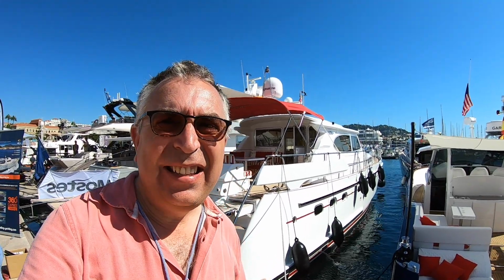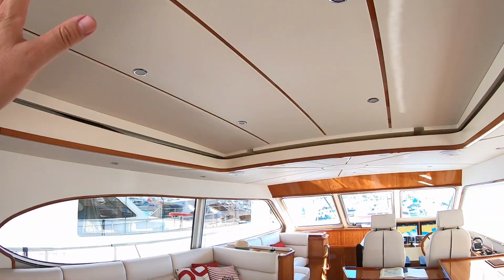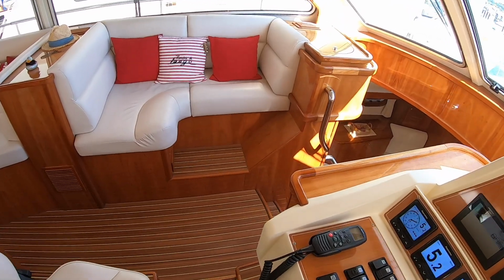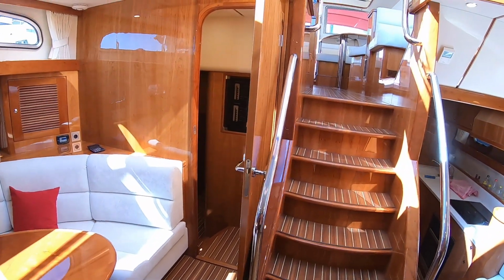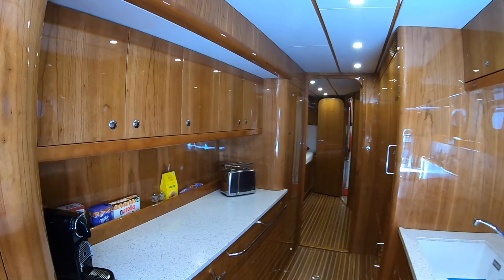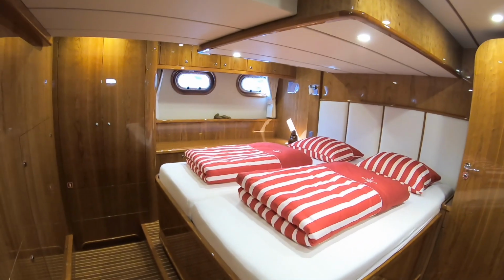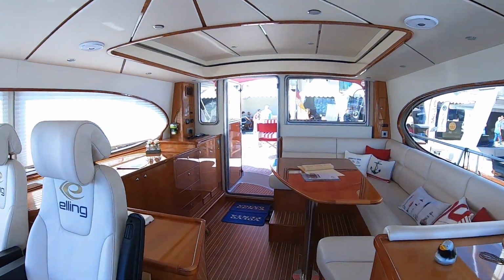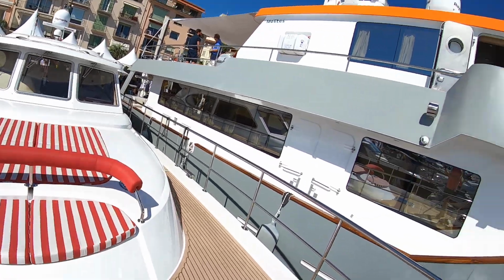£1,689,000 Yacht Tour : Elling E6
Serious long range cruising and exemplary build are the key tenets of the Elling range, and the E6 is a perfect example. Step aboard with me and I'll show you around.

With thanks to Elling Yachts and the kind owners of this particular vessel who generously allowed me to video it.